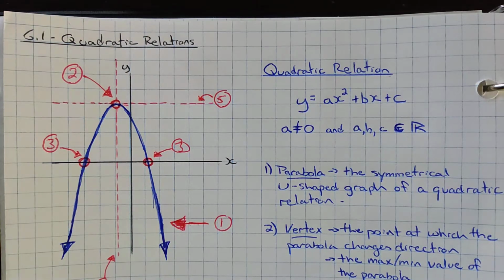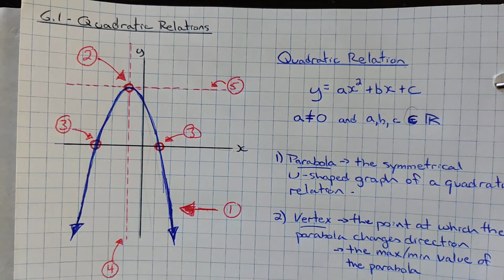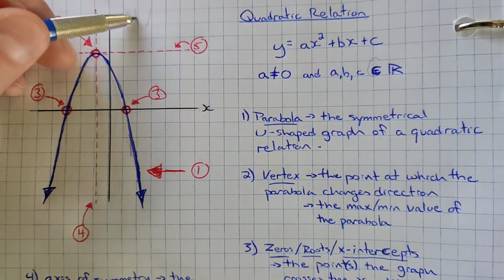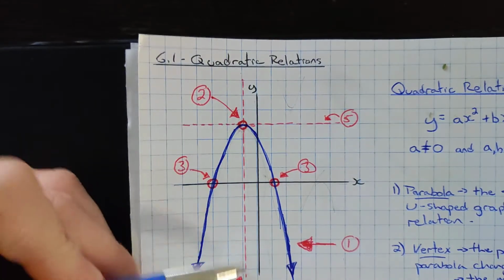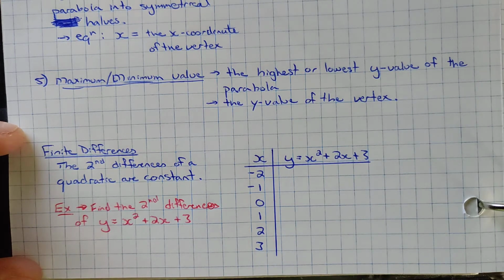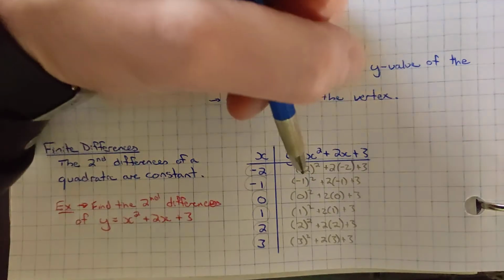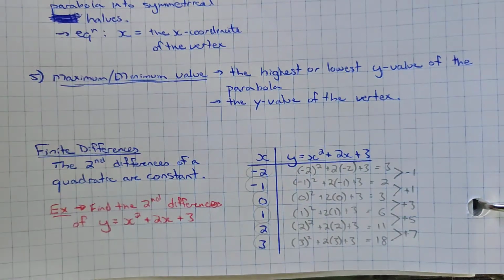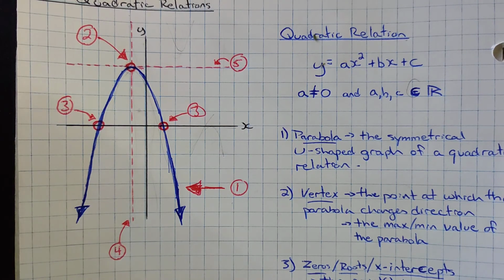MPM2D - 6.1 - Quadratic Relations